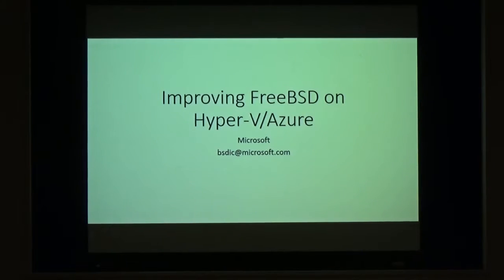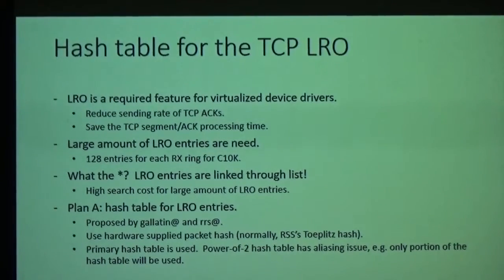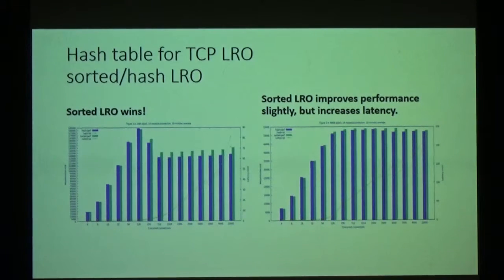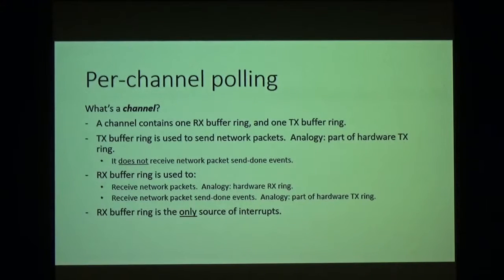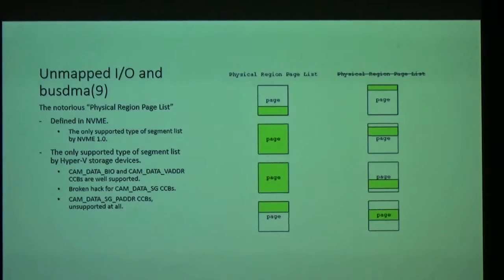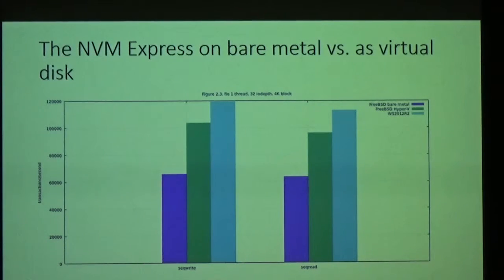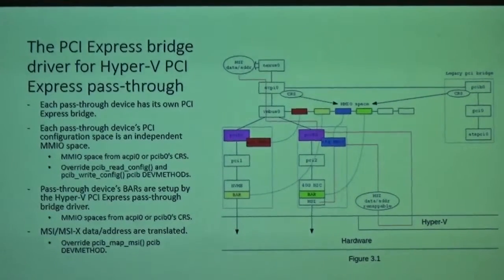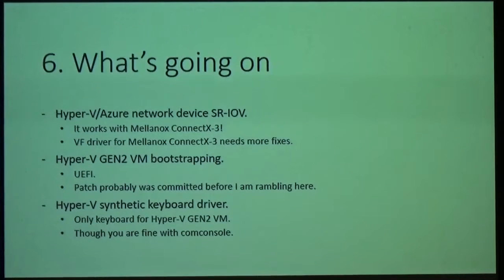P06A: Improving FreeBSD on Hyper V Azure - Yanmin Qiao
In this paper we are going to introduce the improvement, enhancement and new functionalities that we have introduced for FreeBSD on Hyper-V/Azure in the past year.